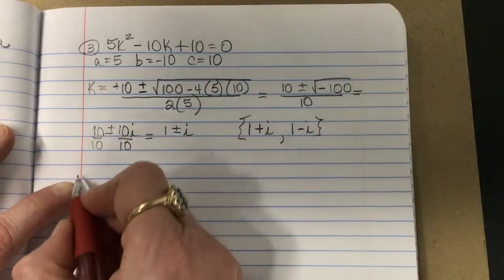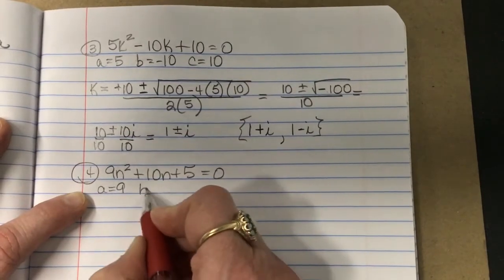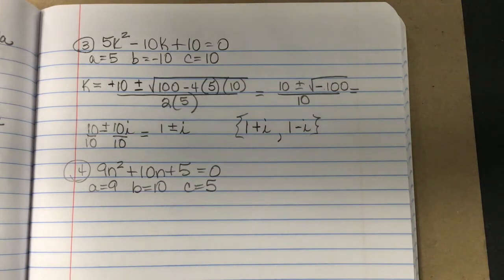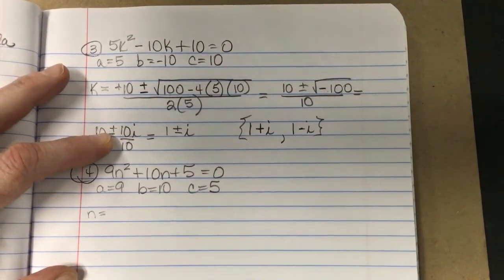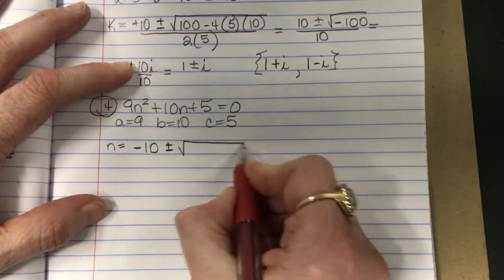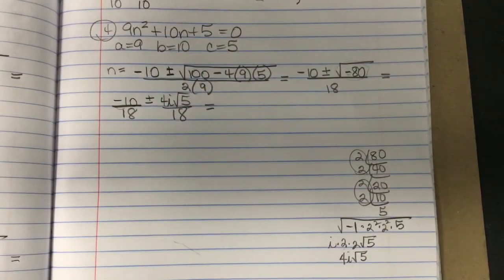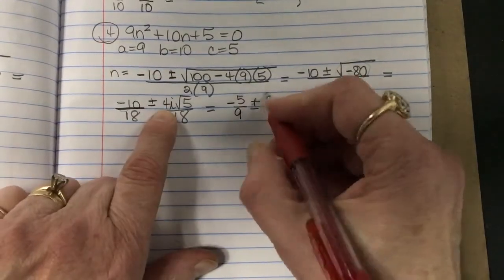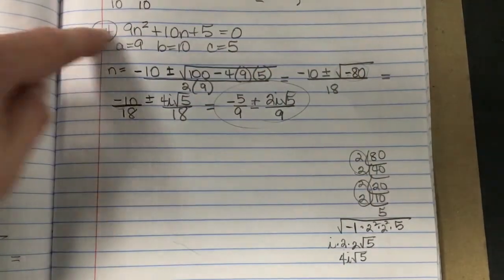L30 alg 2 part 3